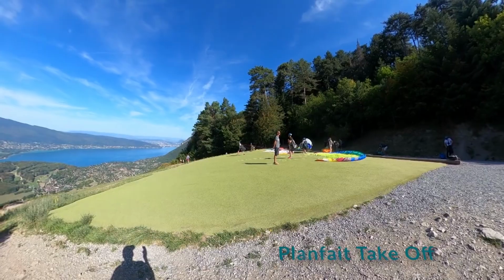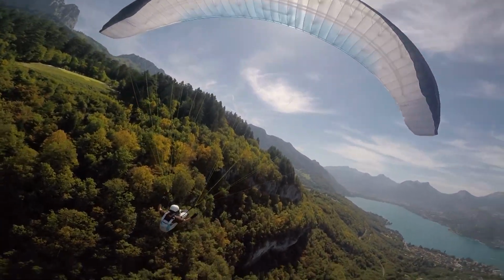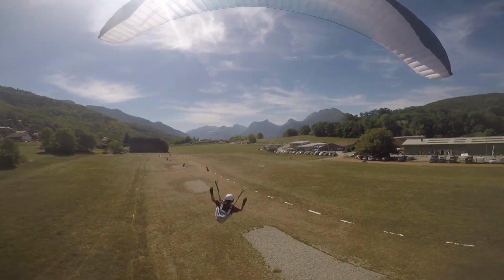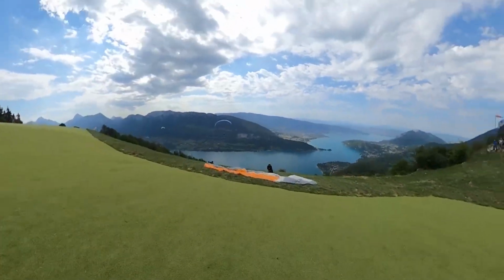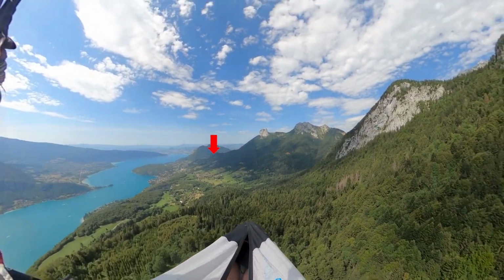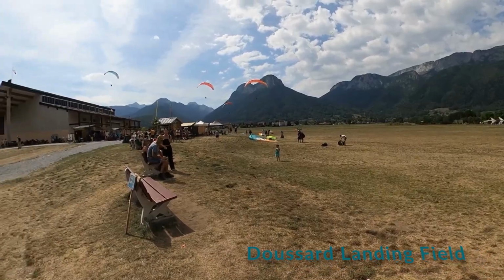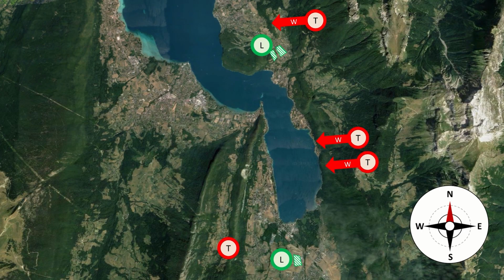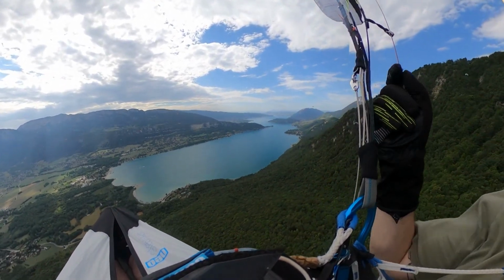LL13 Paragliding Area Annecy, Planfait, Col de Forclaz, Doussard (Report & Test)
Description of the Paragliding Area in Annecy (Haute Savoie) at N 45°48'50.92" E 6°14'49.10"

Launch and Landing in Planfait/Perroix & Le Thoron, Take off Monmin/Col de Forclaz, Landing in Doussard and Entrevernes Take Off. Acro Landing in Doussard.

Beschreibung des Paragliding Gebiets Annecy / Annecy Parapente